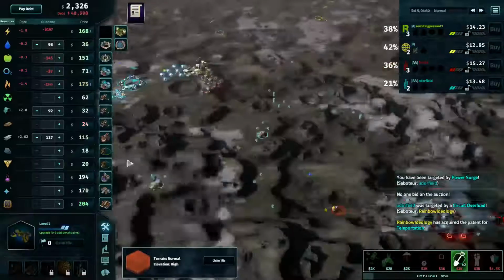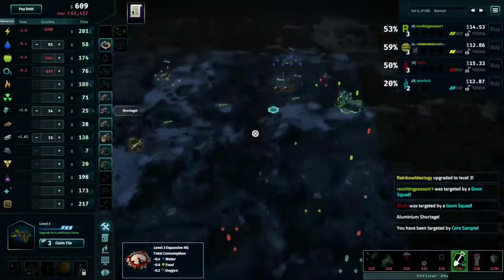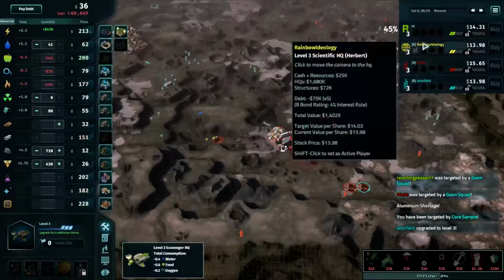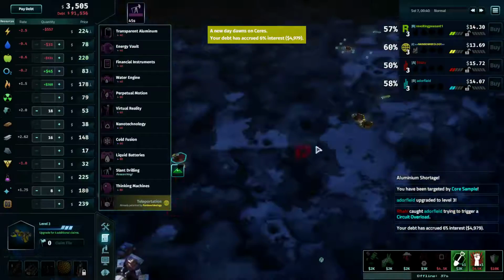Ceres FFA Tournament Group C Round 3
Between Revoltingpeasant1, RainbowIdeology, Rhahi and adorfield. Co-casting with FoxBlazing!